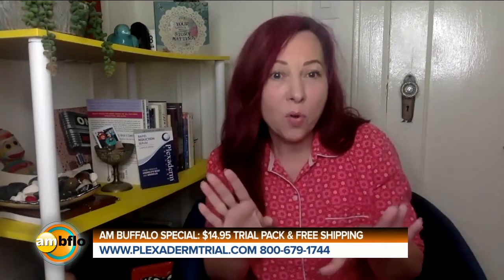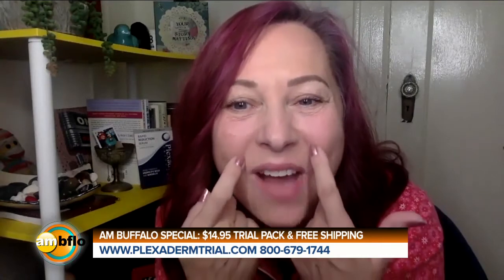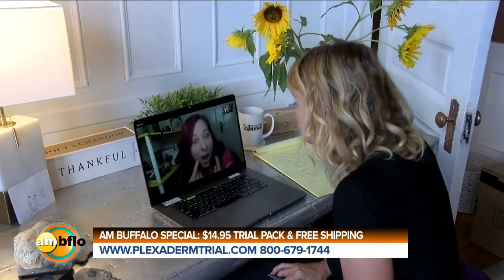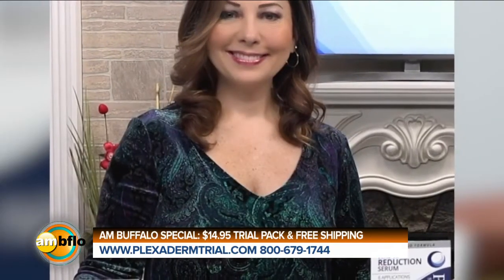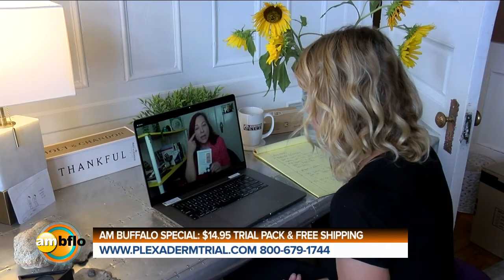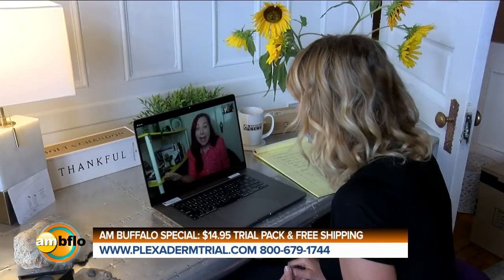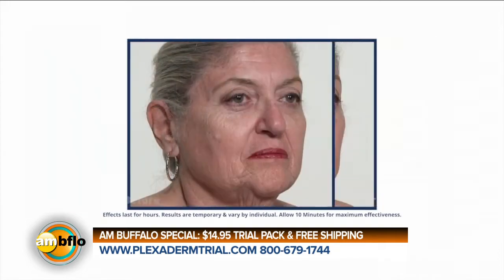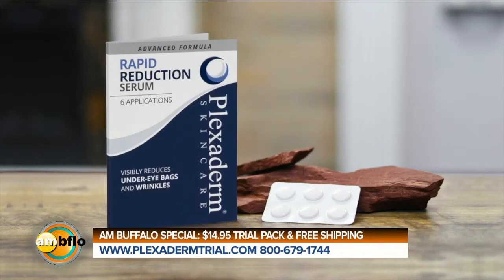TRY THE PLEIXIDERM TRIAL PACK